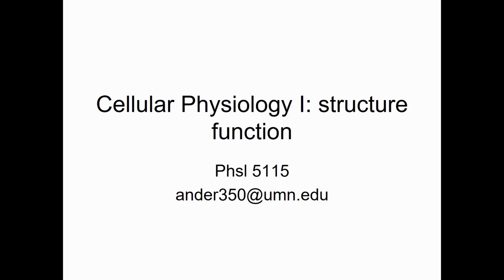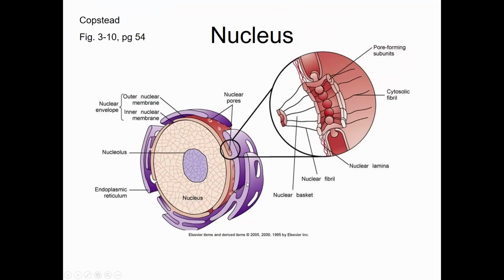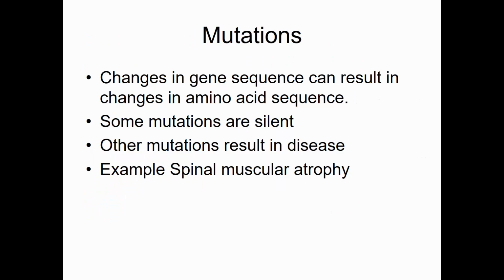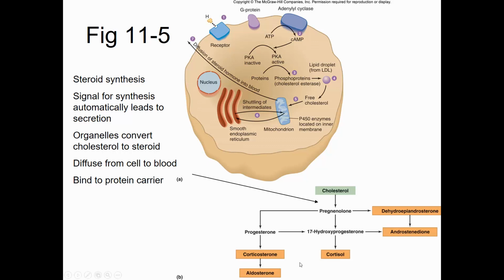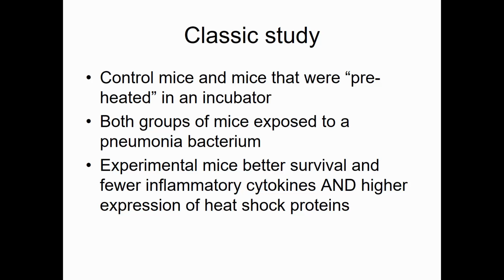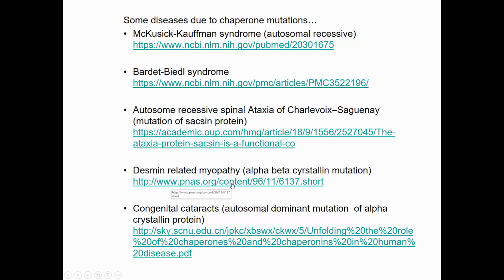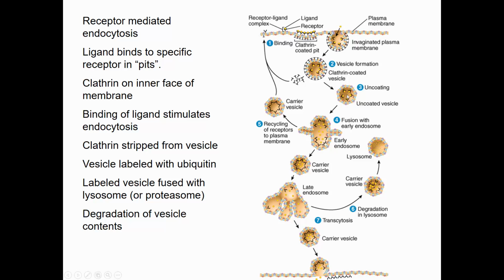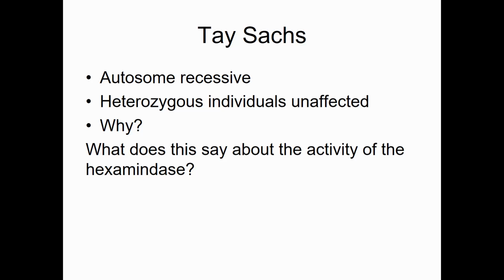PHSL 5115 cell structure function